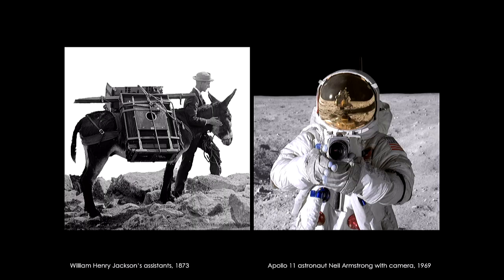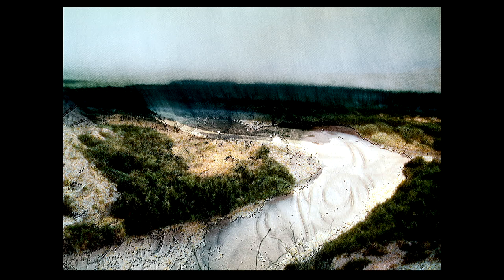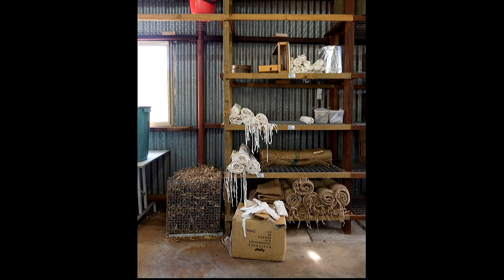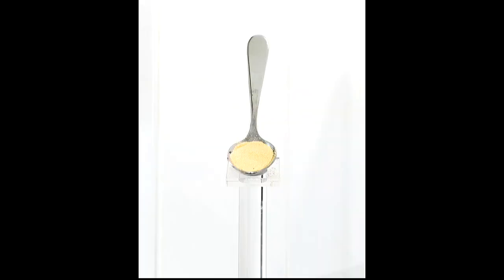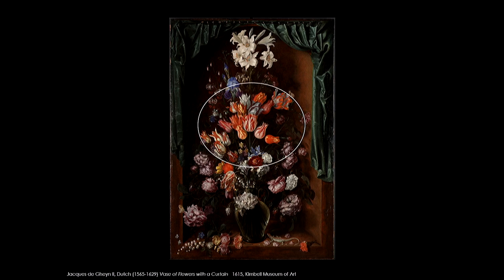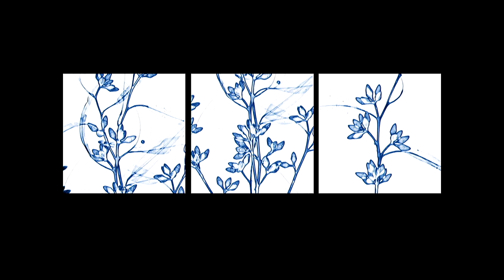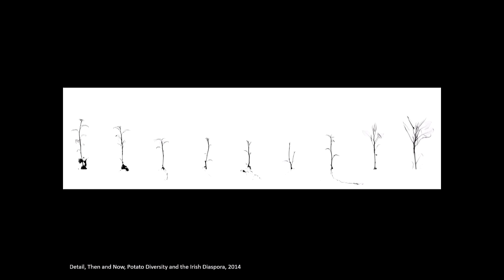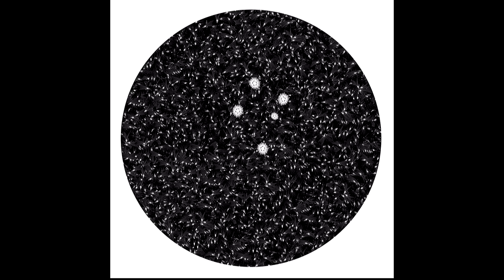Archiving Eden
Guggenheim Foundation Fellow and photographer Dornith Doherty gives a visual tour of her ongoing collaboration with biologists who manage the most comprehensive seed banks in the world. Her book Archiving Eden explores the role of seed banks in preserving plant diversity and bolstering agricultural resilience in the face of climate change.

Doherty is a professor of photography in the College of Visual Arts and Design at the University of North Texas. Her work has been featured in more than 100 national and international exhibits.